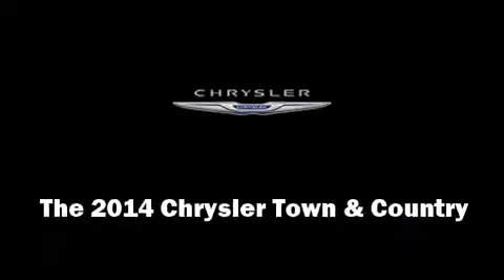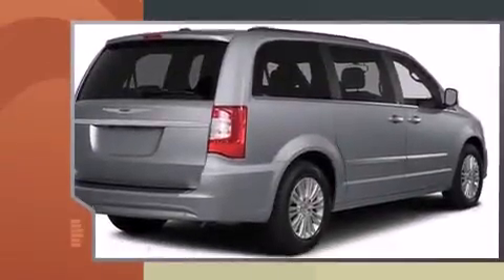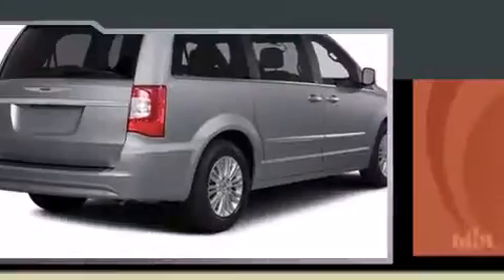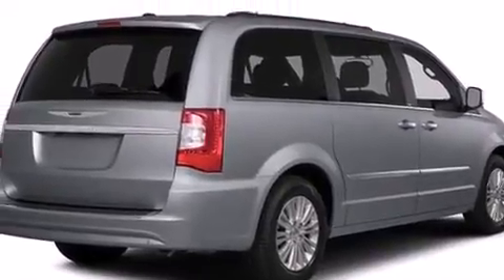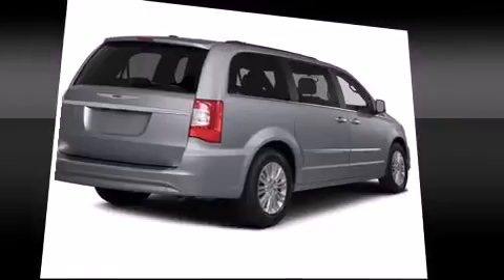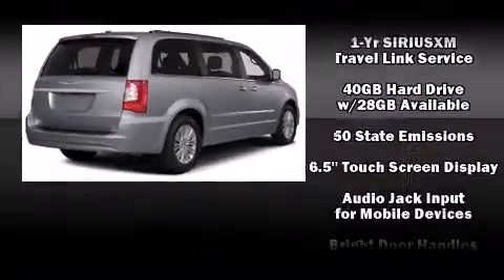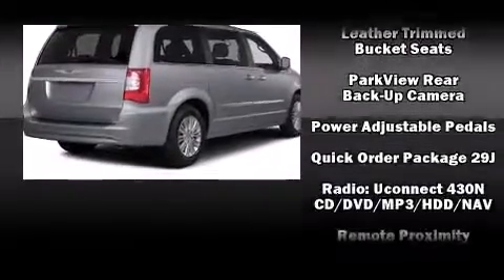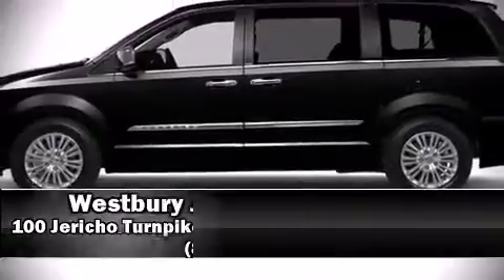2014 Chrysler Town & Country Touring-L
Step into the 2014 Chrysler Town & Country. This 7 passenger van leads among competitors in its segment. Smooth gearshifts are achieved thanks to the refined 6 cylinder engine, and for added security, dynamic Stability Control supplements the drivetrain. Top features include power front seats, an automatic dimming rear-view mirror, a blind spot monitoring system, automatic dimming door mirrors, power door mirrors and heated door mirrors, a power rear cargo door, a roof rack, and voice activated navigation. Features such as automatic climate control and leather upholstery prove that economical transportation does not need to be sparsely equipped. Storage solutions are integrated throughout the interior, demonstrating thoughtful attention to detail. Power adjustable pedals allow the driver to optimize his or her driving position, enhancing visibility, comfort and safety. Rear passengers enjoy the seat heating functionality, keeping them warm during the winter months. You and your passengers will enjoy the stereo system, which includes a CD player with MP3 capability, steering wheel mounted audio controls, and 6 well positioned speakers. Rear LCD monitors provide entertainment that your passengers will appreciate no matter how far the drive. Chrysler ensures the safety and security of its passengers with equipment such as: dual front impact airbags with occupant sensing airbag, front SIDE impact airbags, traction control, brake assist, anti-whiplash front head restraints, a panic alarm, and 4 wheel disc brakes with ABS. You'll never lose visibility with rain sensing wipers, which activate automatically when the drops start to fall. We'd also be happy to help you arrange financing for your vehicle. Stop by our dealership or give us a call for more information.